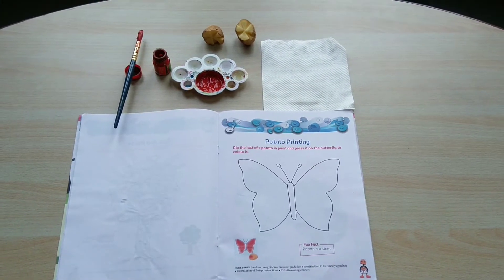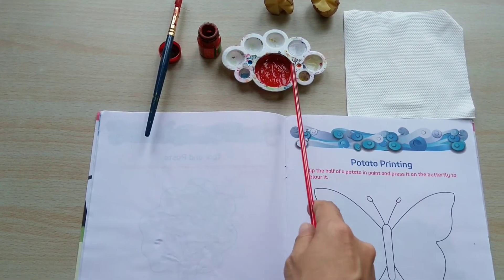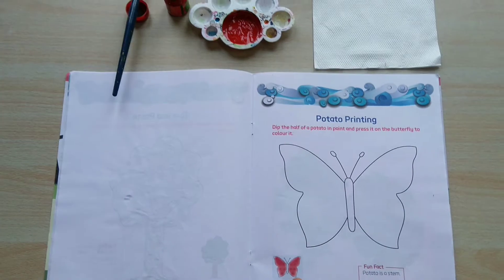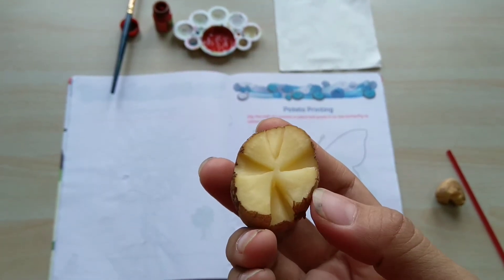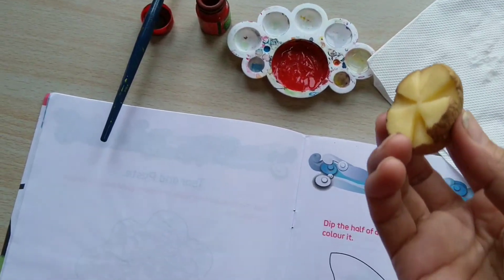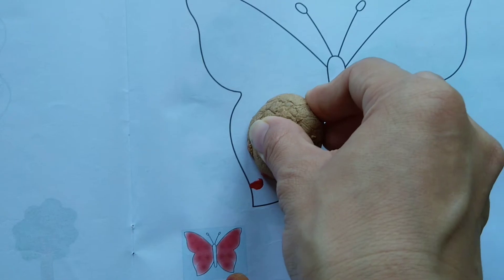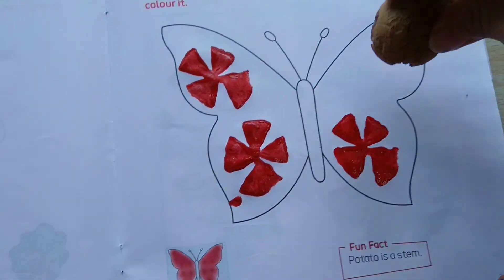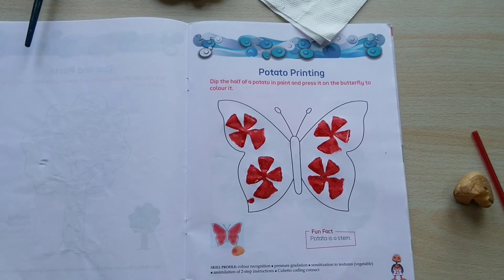Potato Printing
STS ART AND CRAFT